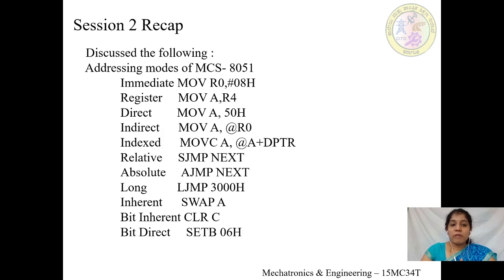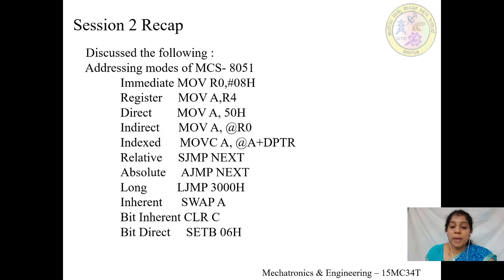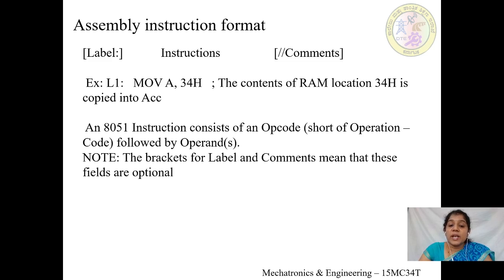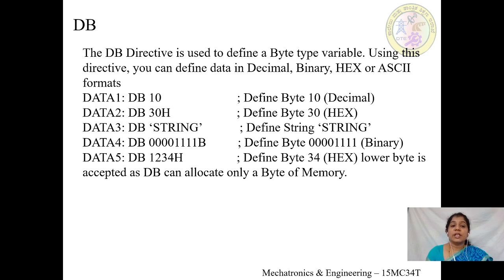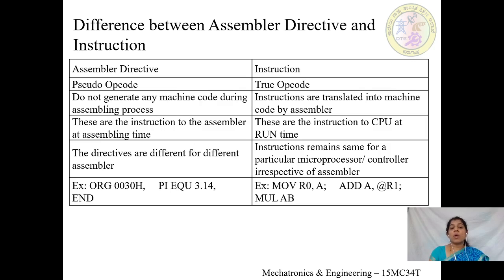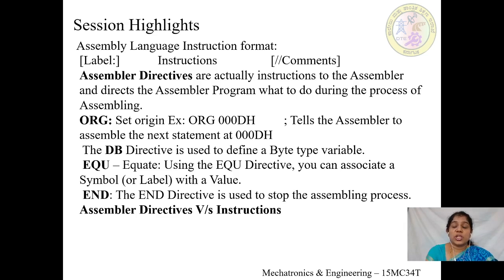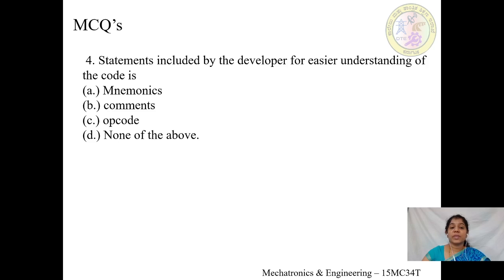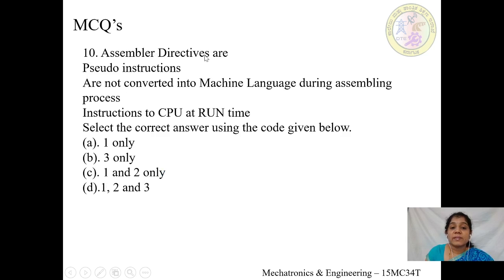MC_15MC34T_U2_S3_Vi